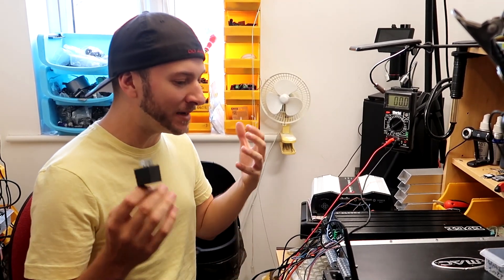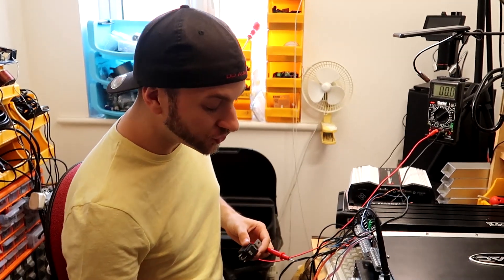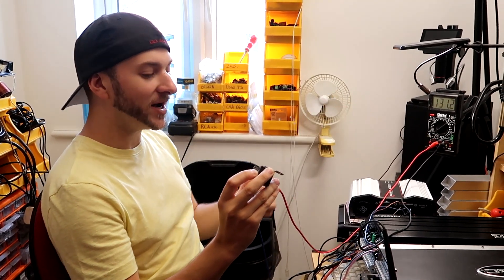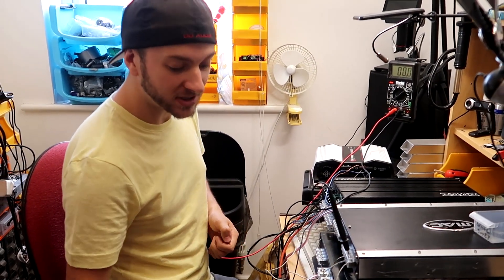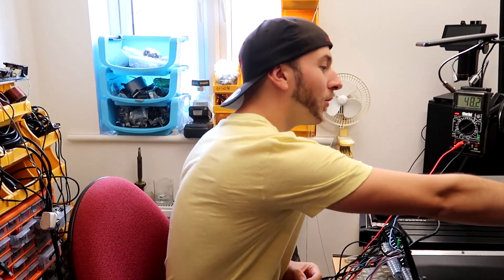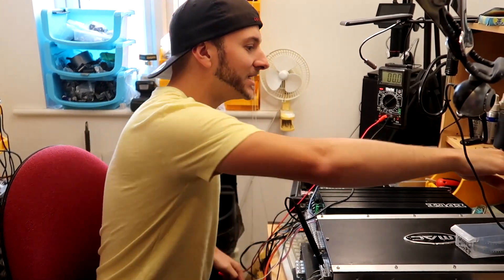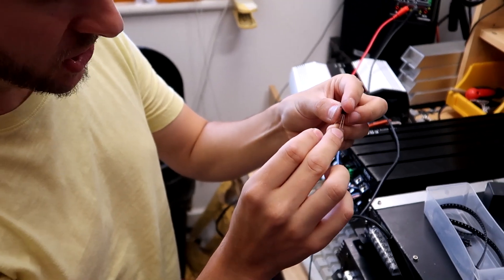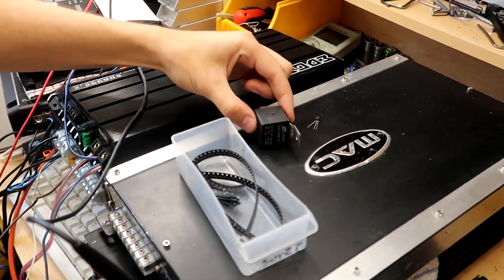"Bro do u need a relay on the remote for runnin 4 amps"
I got tired of getting shot down by experts on audio groups claiming that running multiple amplifiers on the same head unit remote output would be a bad idea, stress the head unit, cause issues, etc. So check out the info here and stay well informed about the workings of car audio electronics.